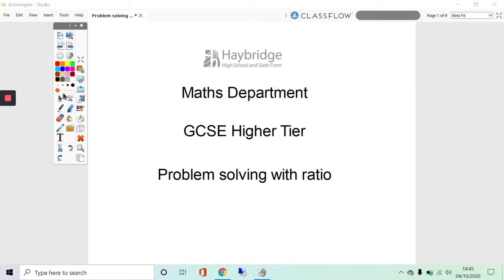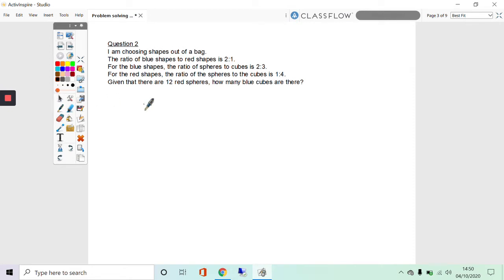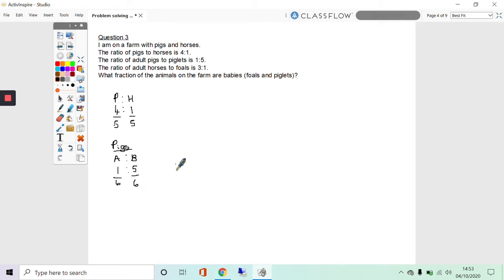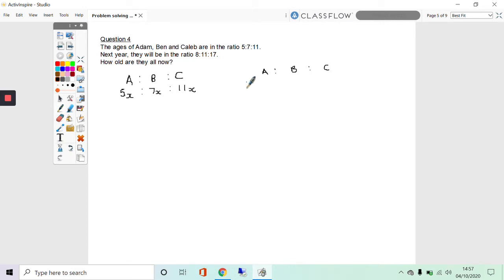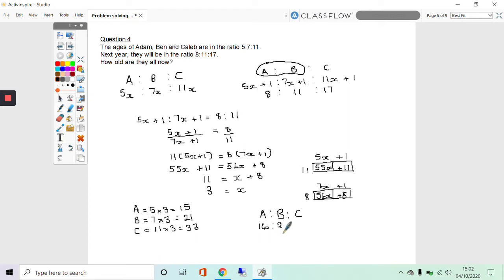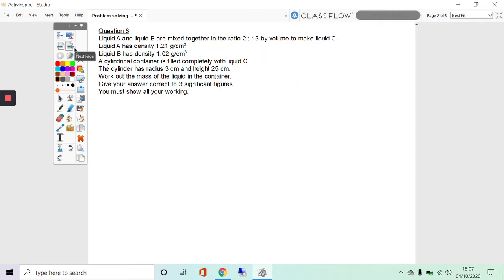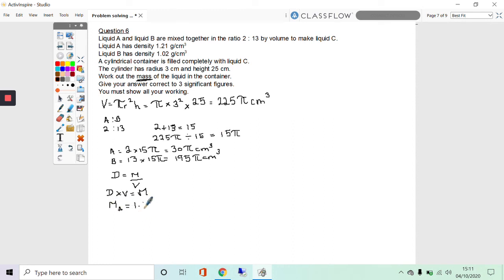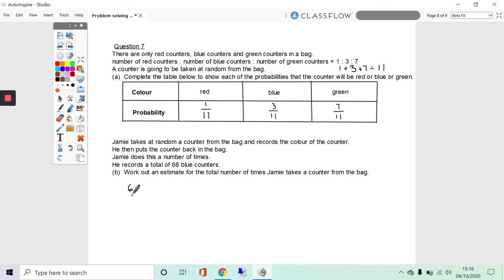NP15 - Solving ratio problems